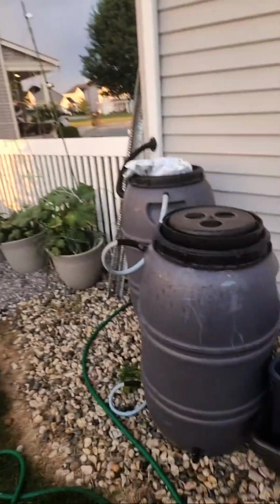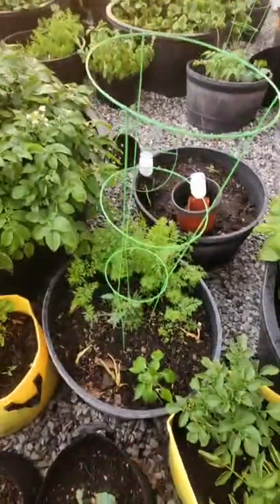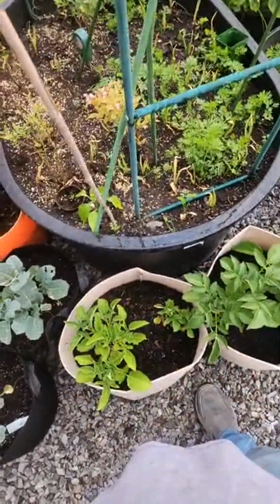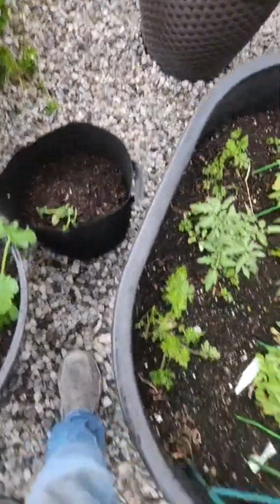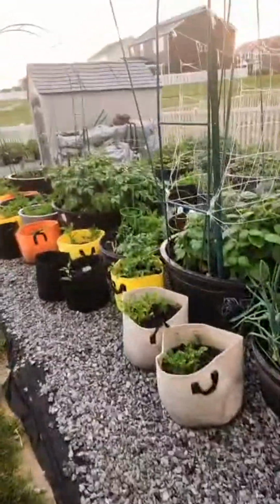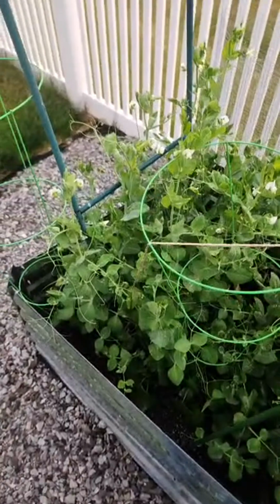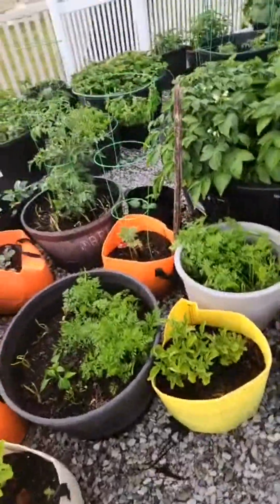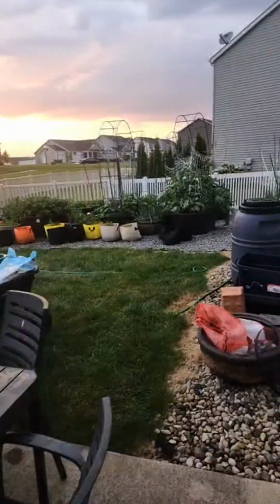Preppers Garden Video on Juneteenth.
Weekly update on the Suburban Preppers Garden. June 19th 2024